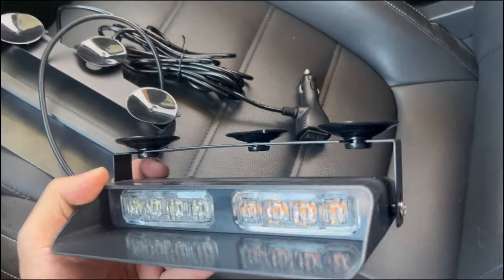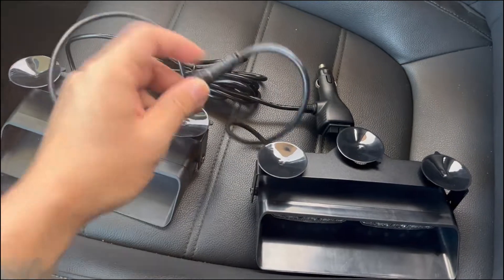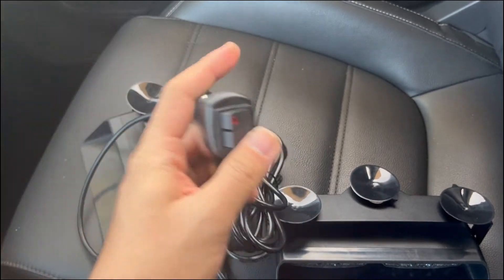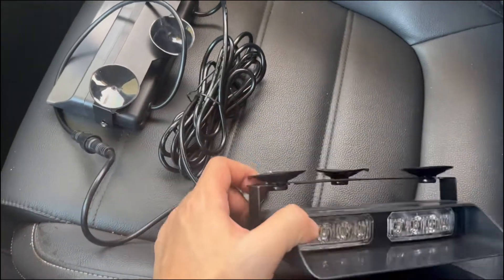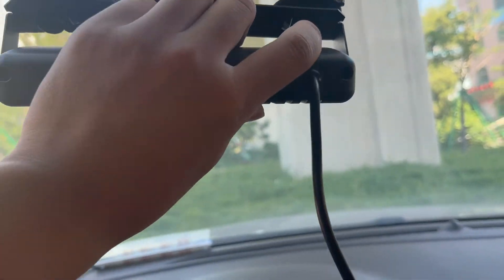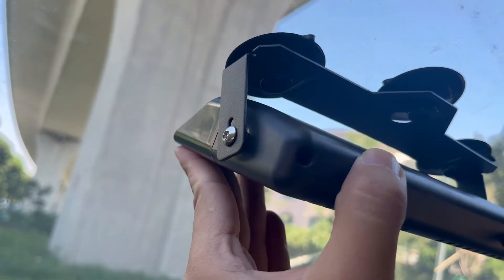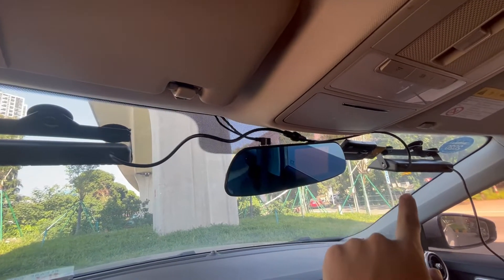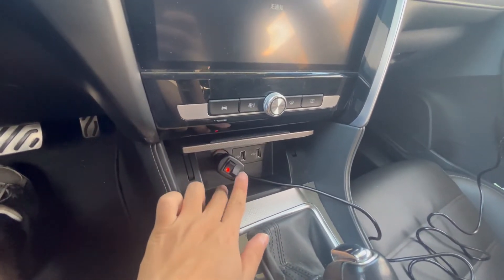WINECO 2 in 1 Emergency Dash Strobe Lights Interior Windshield Deck Split Amber White Lights rewiew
if you want interested in this ,please go this link to buy
WINECO light your way and get you to home safely with your family.